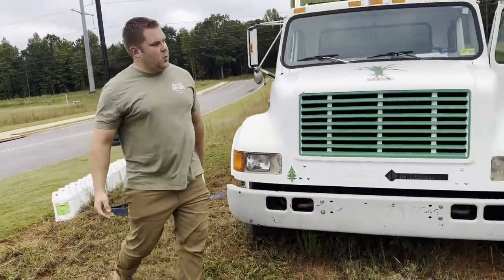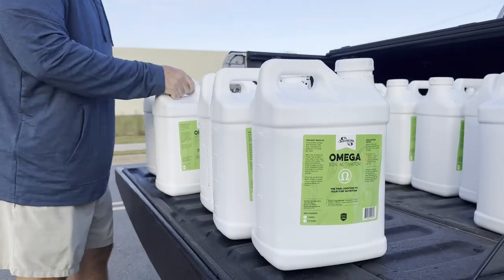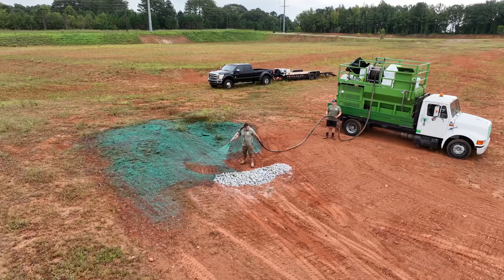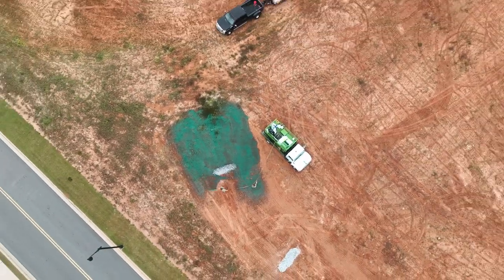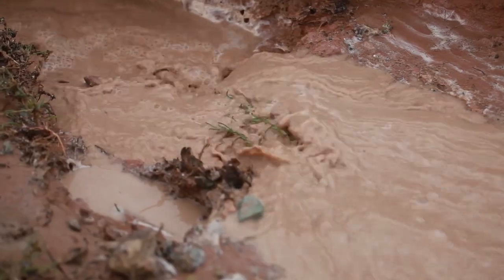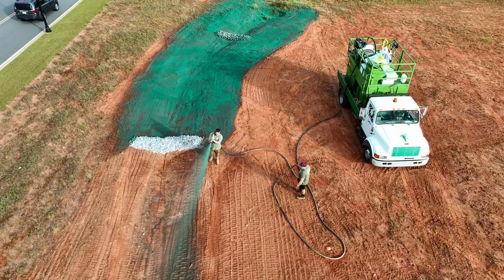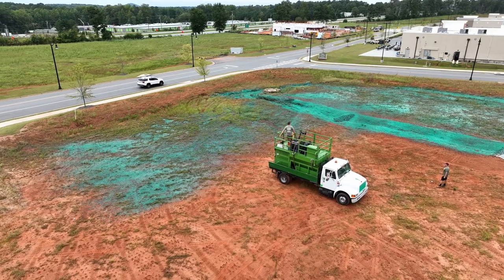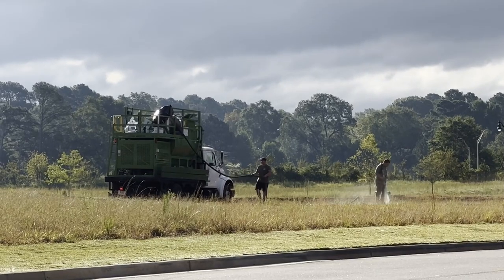Hydroseeding Products for Faster Seed Germination and Erosion Control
What if there was a secret recipe for hydroseeding that could transform your projects into a lush, green oasis? (Psst, there is!) We're sharing the secrets to the ultimate hydroseeding recipe.

Looking to establish a new lawn? Control erosion? Rejuvenate your existing grass? Hydroseeding is the answer. But how do you equip your soil with the tools for optimal seed growth? Our premier hydroseeding products, Genesis Soil Conditioner and Omega Soil Activator! Scientifically proven for faster seed germination, Genesis and Omega use biologically active carbon, organic acids and microbes to add a heaping dose of confidence to your slurry.

Sandy Creek Hydroseeding, a family-owned and operated landscaping company in Monroe, Georgia was faced with the task of hydroseeding the Monroe Pavilion. Their tool of choice was our Omega Soil Activator.

With their commitment to quality and innovation, Sandy Creek Hydroseeding knew they needed the best product on the market for their hydroseed recipe at the Monroe Pavilion. That's why they turned to Omega.

Omega is our amplified formula of biologically active carbon and organic acids. The added proprietary blend of beneficial bacteria promotes nutrient uptake and builds grass that is resilient to disease and environmental stress.

Omega is not your average soil activator. Specially formulated with a powerful blend of biologically active carbon and organic acids, what sets it apart is its unique proprietary blend of beneficial bacteria, which work together to promote nutrient uptake and strengthen the grass against disease and environmental stress. By incorporating Omega into their hydroseeding mixture, Sandy Creek Hydroseeding ensured that the Monroe Pavilion will have lush and thriving grass.

Genesis and Omega both add beneficial microbes that convert nutrients from your fertilizer (and those bound up from previous fertilizers) into plant-ready food. But if there isn’t enough carbon present, the microbes go hungry—so Genesis and Omega also add the highest quality, organic carbon to keep those microbes moving. The microbes and carbon, plus organic acids, work with your hydroseeding mulch to get the job done better and faster.

When you load up your tank with Genesis or Omega, your jobs will germinate and establish faster, and the grass will grow fuller. How? Because your soil will have what it needs to grow effectively and efficiently! This translates to superior erosion control, ultimately winning more bids with this cost-effective solution.

"On my first hydroseed job with the product I started noticing breakthrough at day six. It certainly produces better results in the first few critical weeks after spraying." —Bill in South Carolina